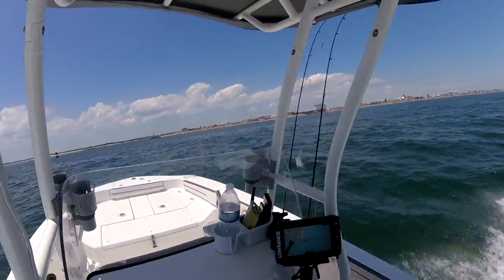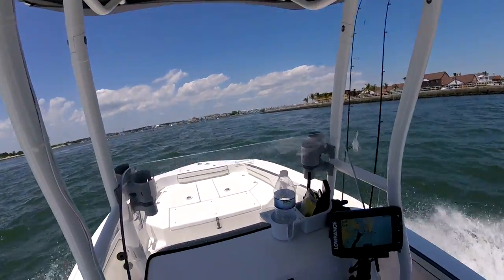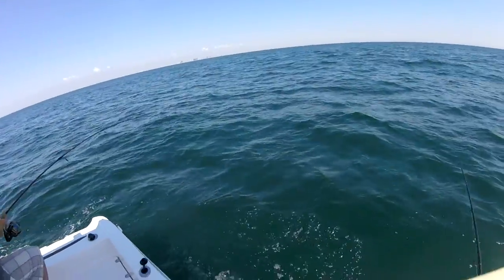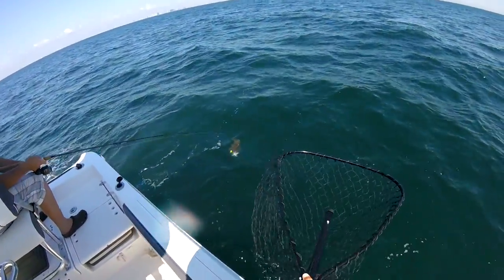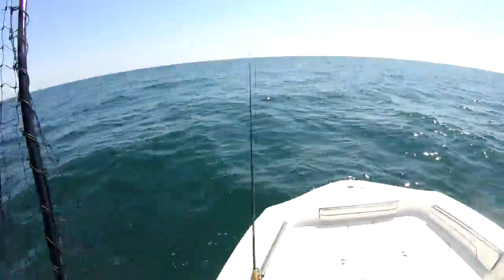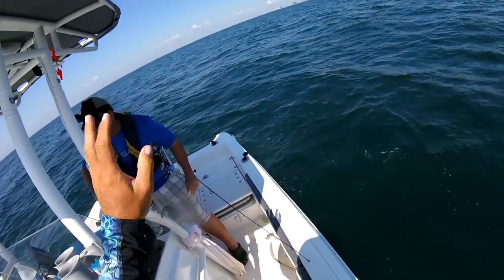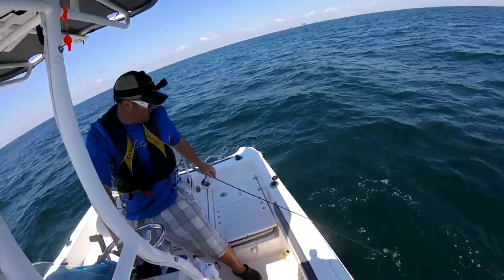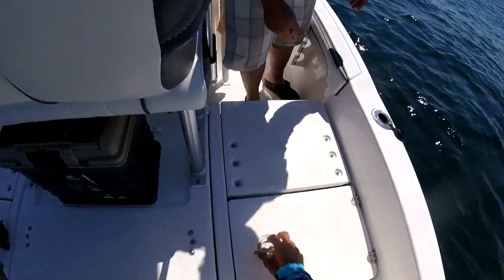Harry's First Flounder Is a Keeper - July 9 2017 - Fishing Ocean City, Maryland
One catch on this video... a keeper flounder by Harry... I would be interested in your suggestions on fishing for flounder near shore...